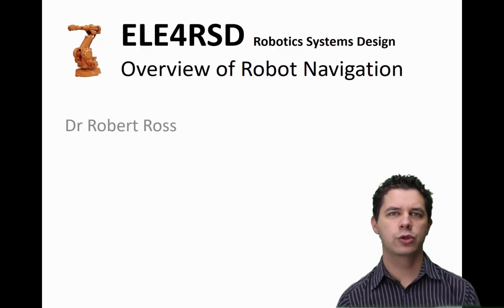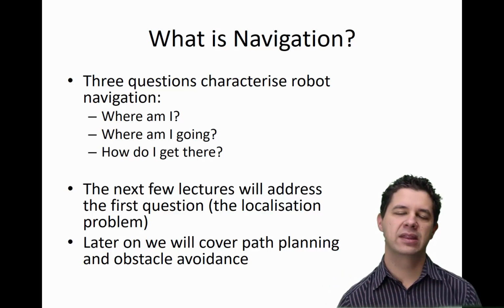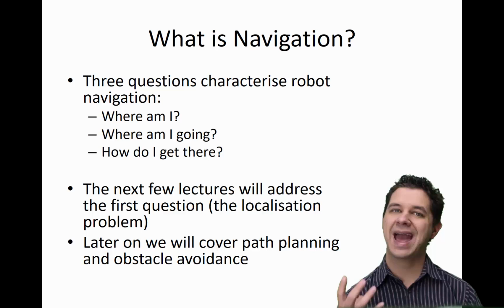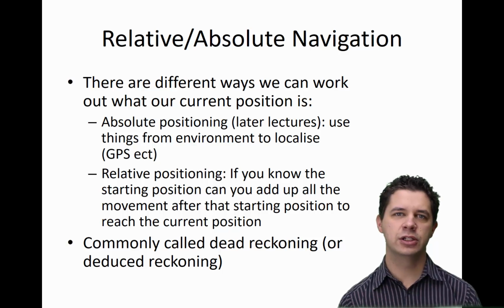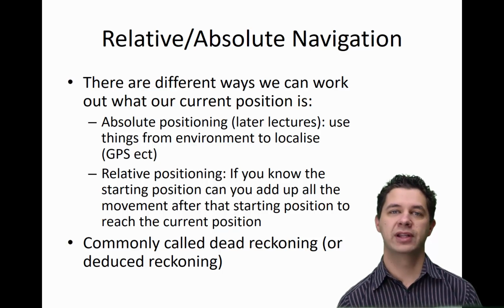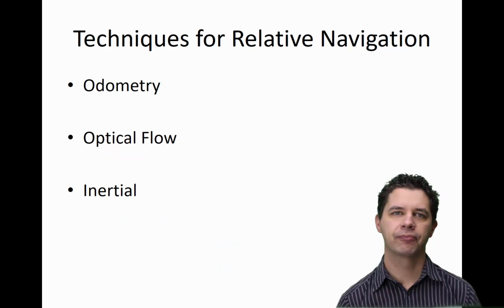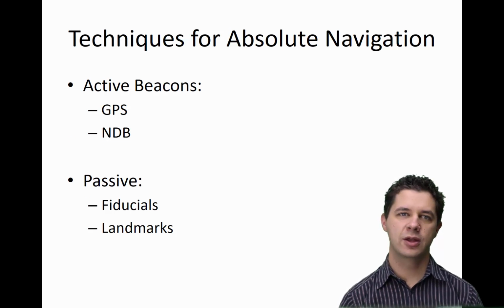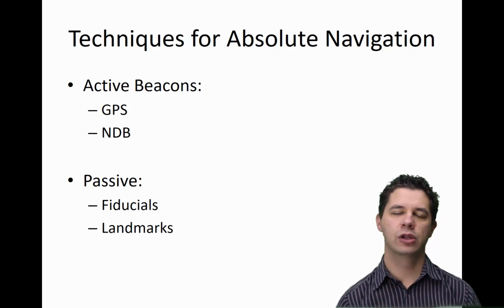ELE4RSD Week2b NavOverview